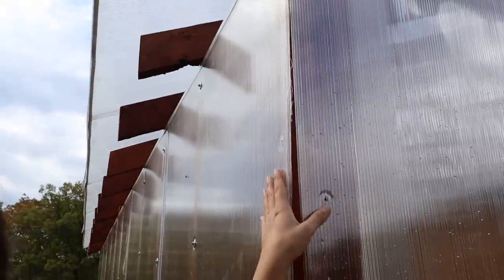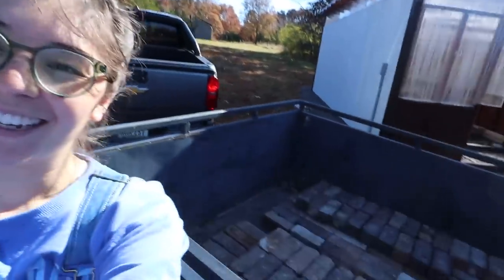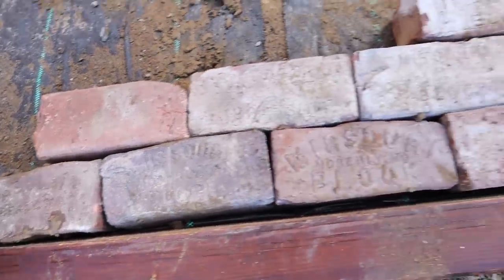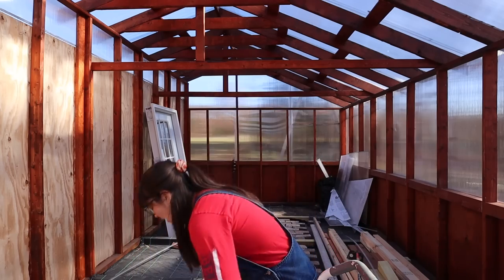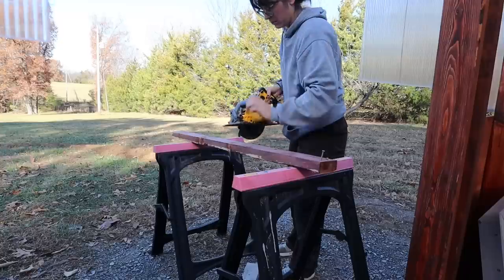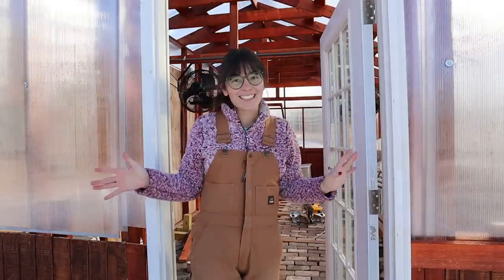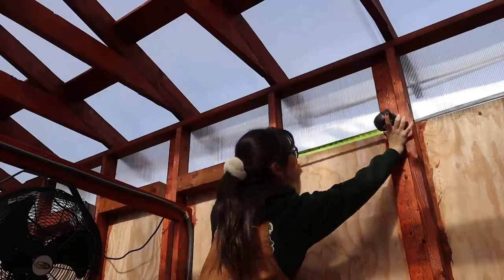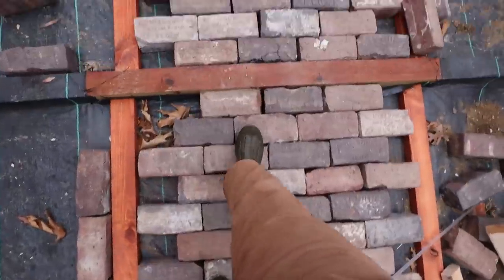Building my DREAM Backyard Greenhouse | brick path, finishing exterior touches & more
Part 4 of building my greenhouse has been such a journey! I hope you enjoyed seeing what I've been up to over here for the last few months & of course, if you have any questions - leave them below :)